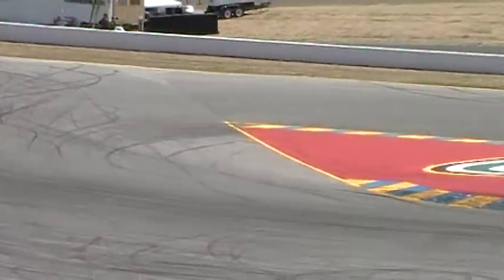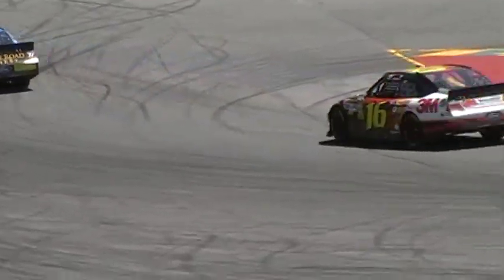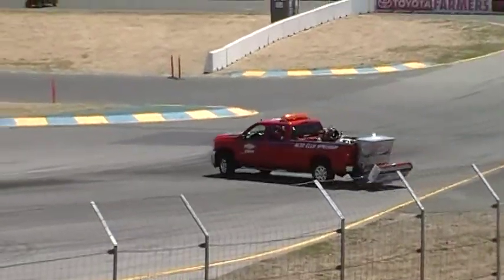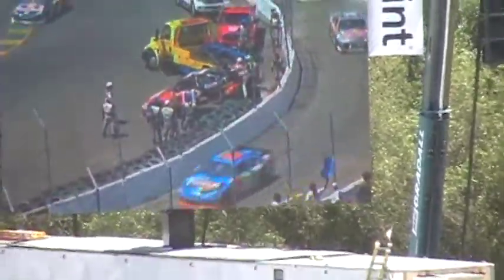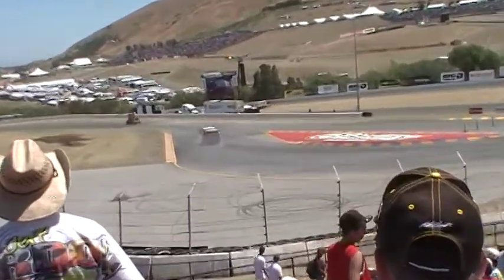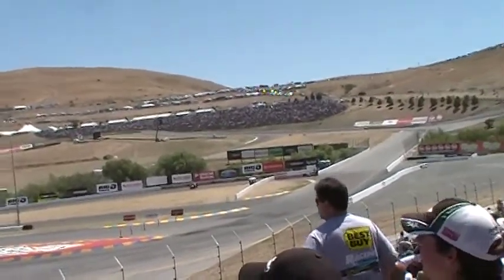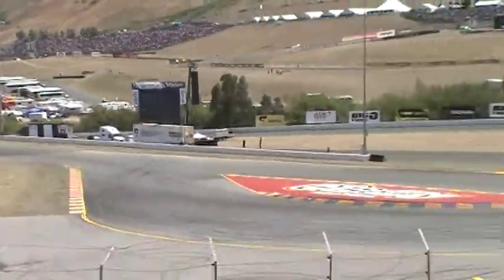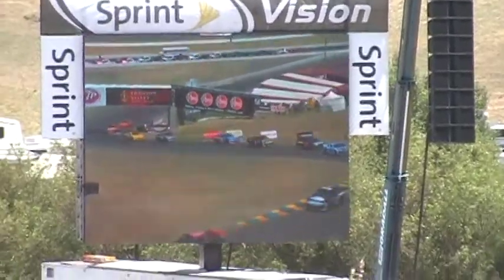nascar video 7 TONY STEWART WIPE OUT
tony stewart hits the wall!